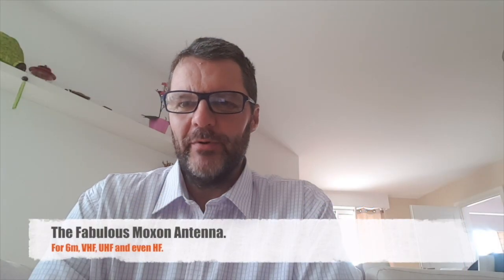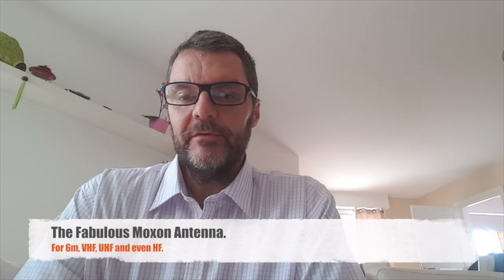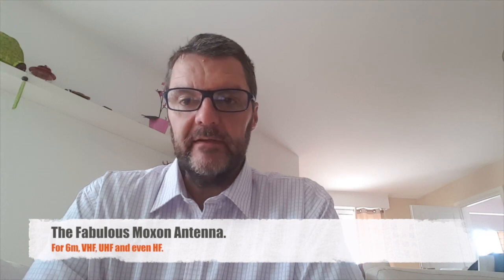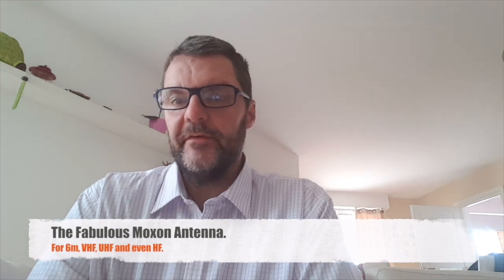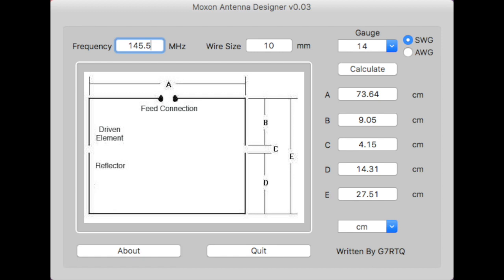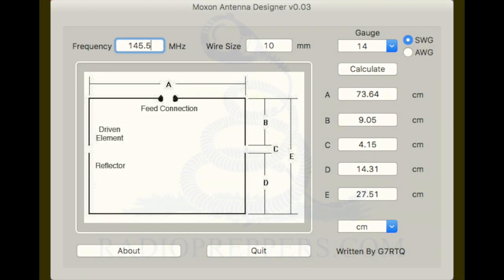The Fabulous Moxon Antenna, Part 1.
Building Moxon antennas for 70cm, 2m and 6m bands. The 6m Moxon turned out a bit too flimsy, so I will remake it in part two, along with two 2m antennas built from the 10mm tubing left from the first 6m Moxon. A great directional antenna, cheap and easy to build.
Help this channel by donating crypto:
BTC : bc1qc5jq4dxt7359sh80lkv9v8rlsgnh322hmn6xyc
ARB : 0xe7cC2e415E0D2d1De91604B2b693f124dfBCf9B8
DASH : XwiFaR1d6F9PGfC7Qqq6ARWbv8auDa7qM1
ETH : 0xe7cC2e415E0D2d1De91604B2b693f124dfBCf9B8
DOGE : D6ha2Ax7UhmtEMPC4fsaEJPxHrLSu3BwYW
XRP : r93TuQrkEq3X9UDkqXKYWaTkteB2ap4hMq
LTC : LYwDy55mZSeb1Czx6JUiTS5YkqjfmWKK5H
SOL : Ee9iJx6ouBih1beozjWrwYBQA9tQgr4nYwosZYsjfxaj
AMP : 0xe7cC2e415E0D2d1De91604B2b693f124dfBCf9B8
HNT : 13REusLAhArRpKGgMxYJKzm2vuFsaihstwqYmvTZ94SMkyXHxQh
QNT : 0xe7cC2e415E0D2d1De91604B2b693f124dfBCf9B8
XLM : GCW6RHWXXBADDPXG7LHNRPSYRFCATO6FD6J224GUWDPGOBB5ZU2ZF5MM
FET : 0xe7cC2e415E0D2d1De91604B2b693f124dfBCf9B8
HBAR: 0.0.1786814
ATOM: cosmos1l8ct3kesrh48n2yeekh9e2ncrm8s397xxwf34f
XMR : 4AHYwpFnAKcZ4vSb6SfXwFEVoYLCDssZBAGFV91nUoFwM13QPoGhrmEFvsnm79Vf3g8Lvi9K9kNTUY9WvDYFqpPs5dAbU6s
ADA : addr1q8q9wnhgmgvty78u9nm6xcl29nrh5xrdu5pensj7fqqre6kq2a8w3ksckfu0ct8h5d375tx80gvxmegrn8p9ujqq8n4qc4g75v
ALGO: ZI3QSV4UV3KT6JFN4TUWO2TWEM46MQENXW3RTLQEH4OLSSY2SONYKR7XCM